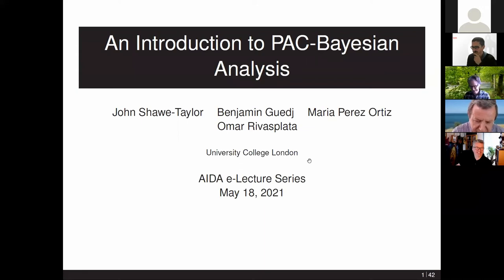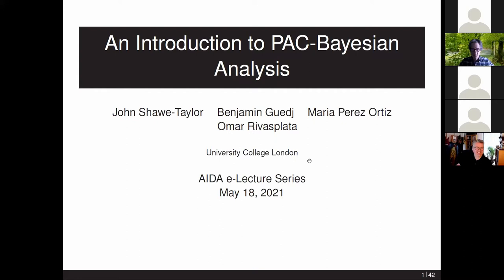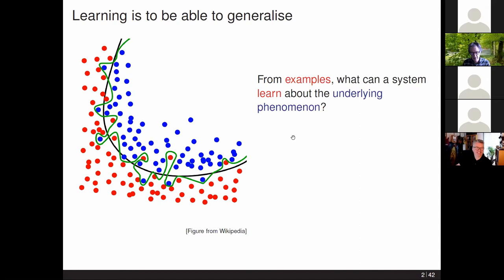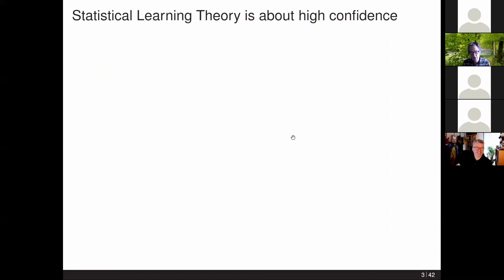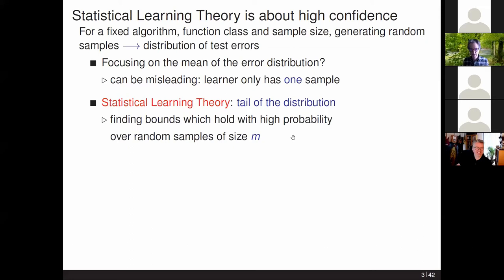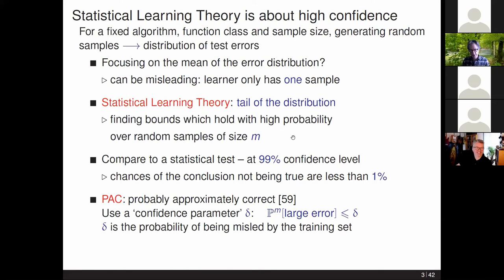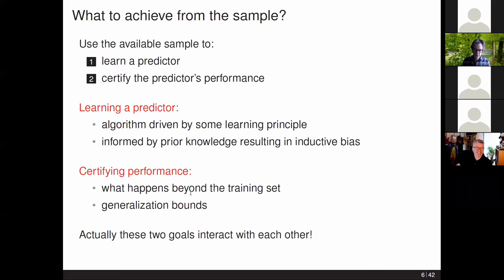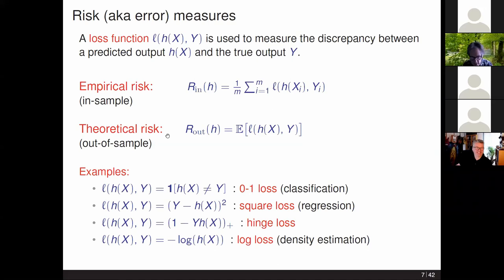AI Excellence Lecture Series 9 - John Shawe Taylor: An Introduction to PAC-Bayesian Analysis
This is the ninth AI Excellence Lecture titled An Introduction to PAC-Bayesian Analysis delivered by Prof. John Shawe-Taylor

The talk took place on May 18th 2021 as a Zoom meeting.